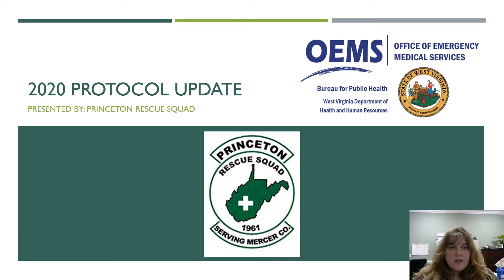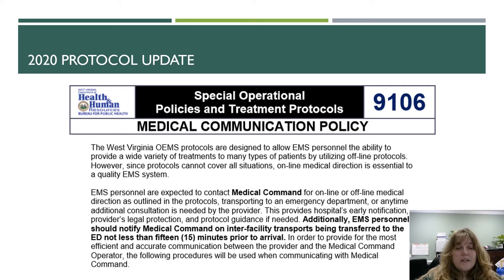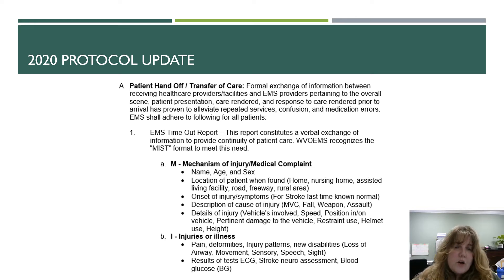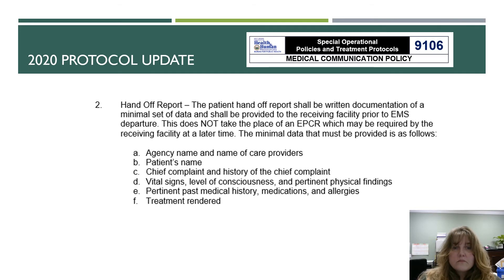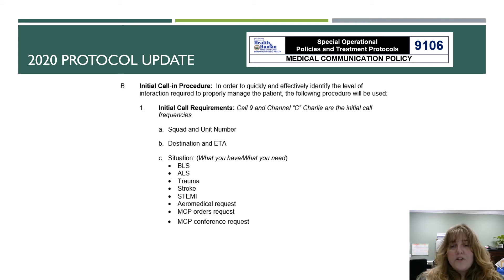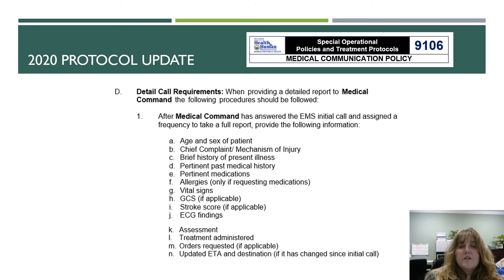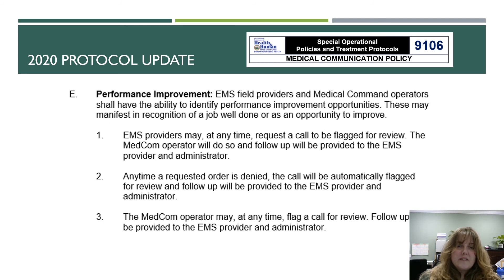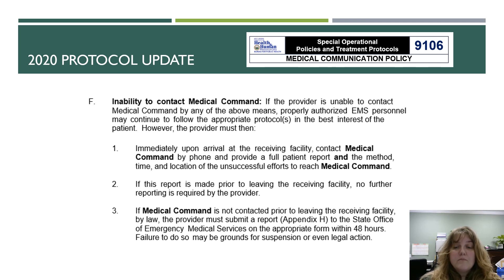2020 ALS BLS Protocol Update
This video describes the changes to the WV OEMS 9106 Med Comm Policy that goes into effect on 2/15/2020.